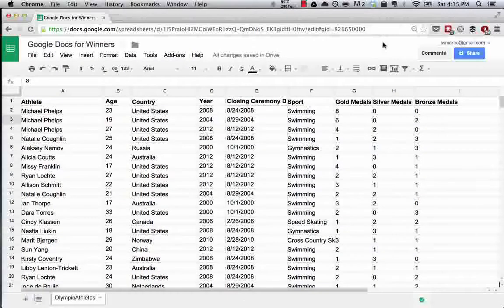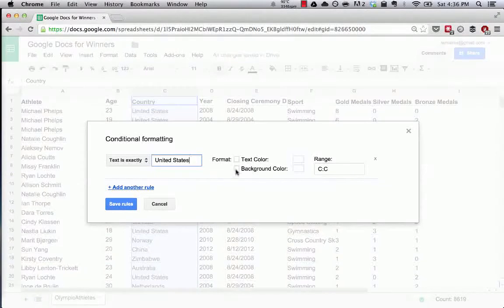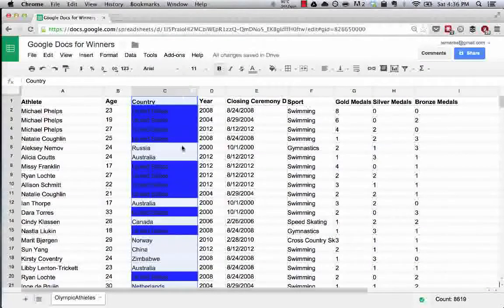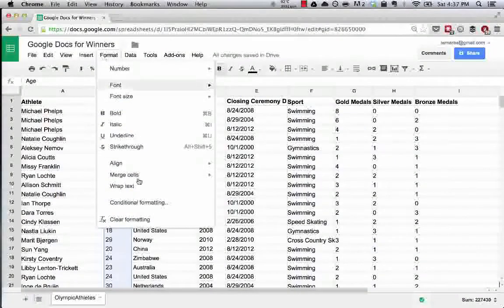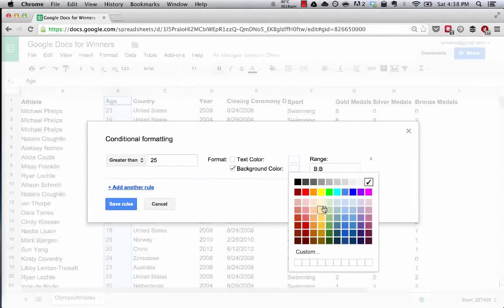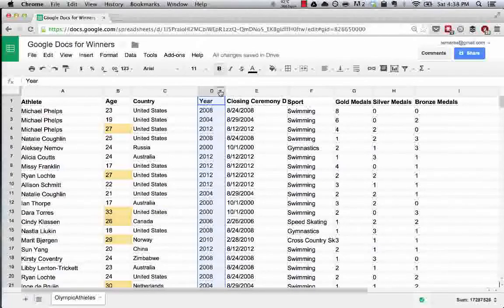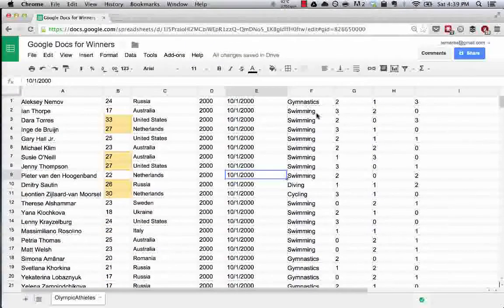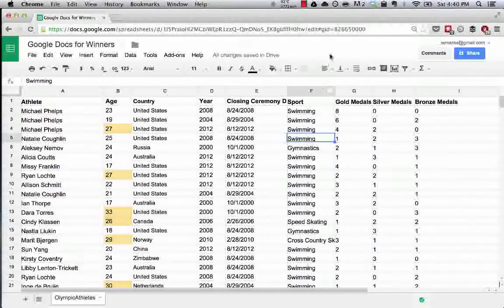Google Spread Sheet Complete Tutorial 5. Conditional Formatting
Google Spread Sheet Complete Tutorial for beginner In this video we will learn about conditional formatting